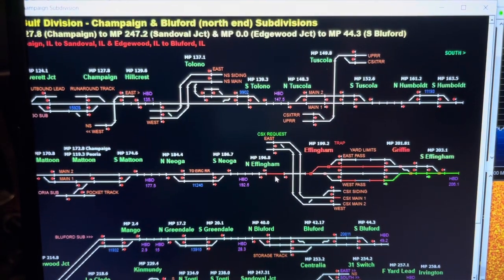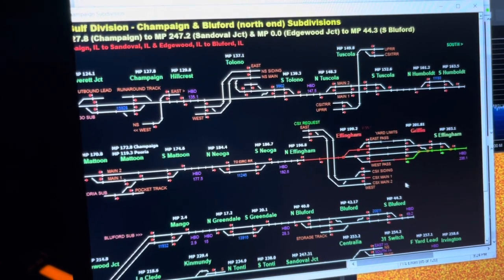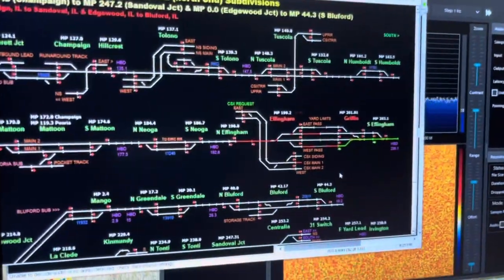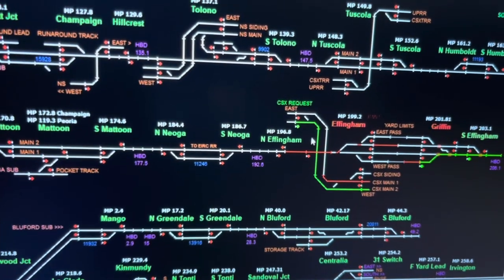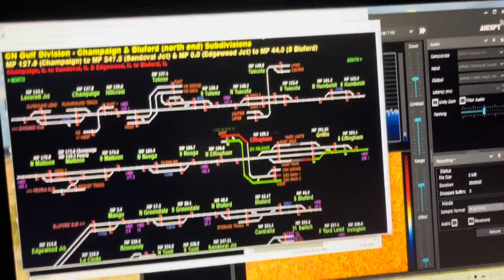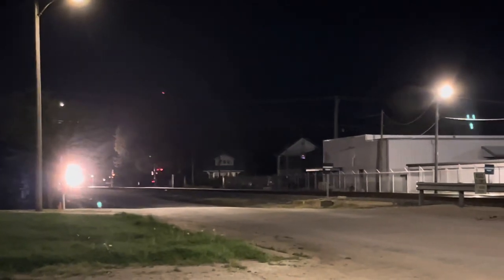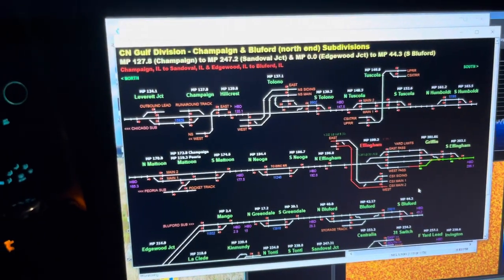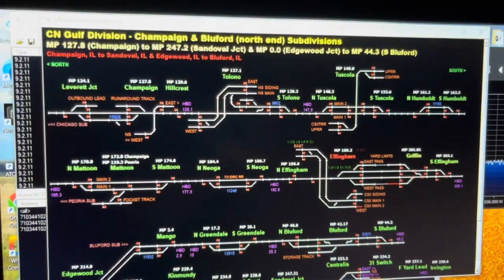How to FIELD Monitor ATCS | Part 2!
Part two of this video!
Check out the first part for more